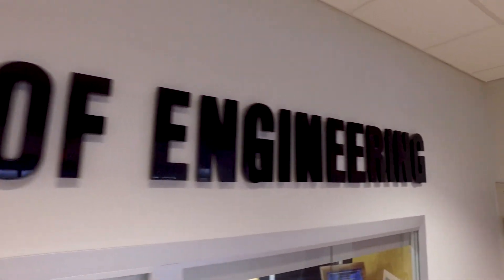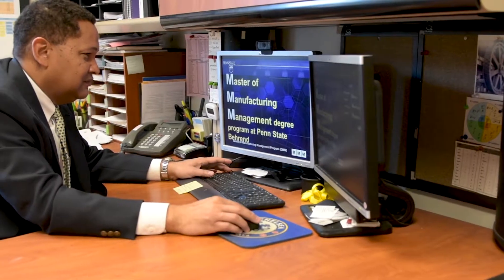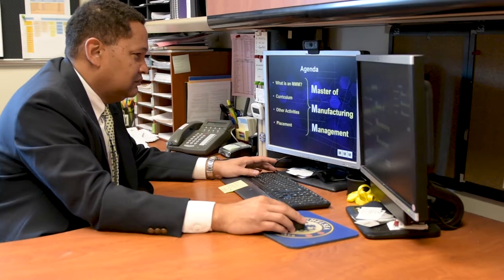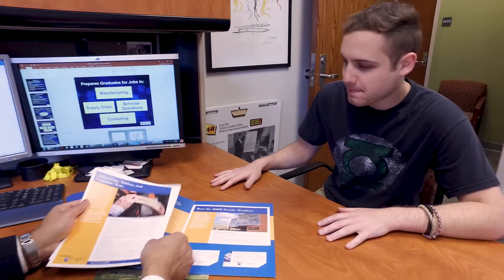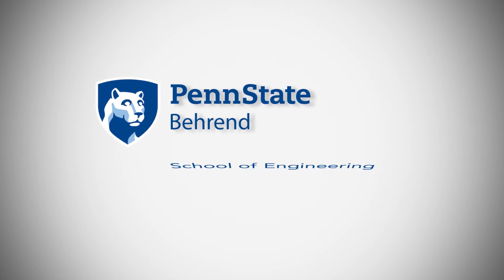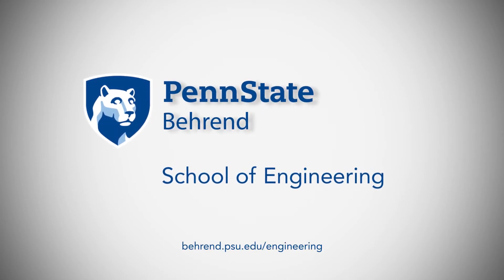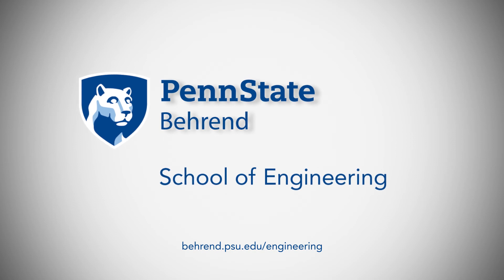Earn a Master’s Degree in Manufacturing Management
Penn State Behrend offers the Master of Manufacturing Management (MMM) graduate degree jointly through the School of Engineering, one of the nation’s Top 50 undergraduate engineering programs, and the AACSB International-accredited Black School of Business.